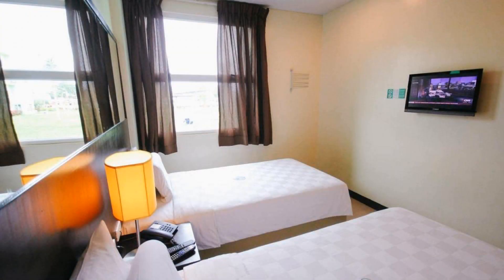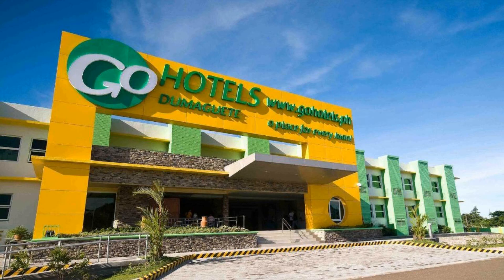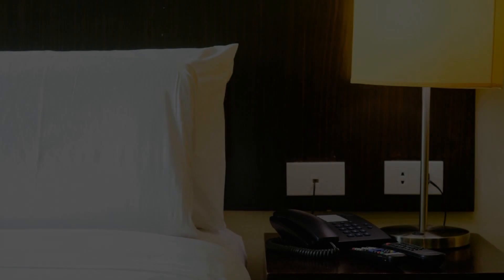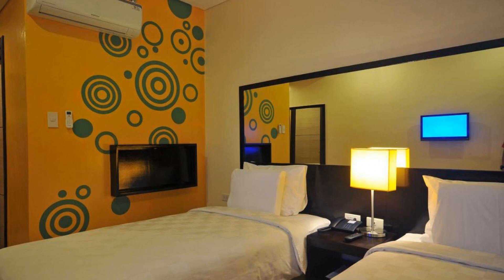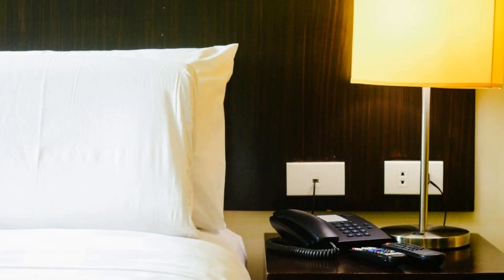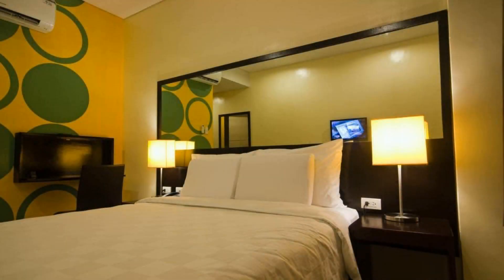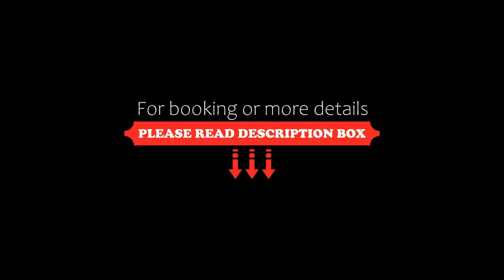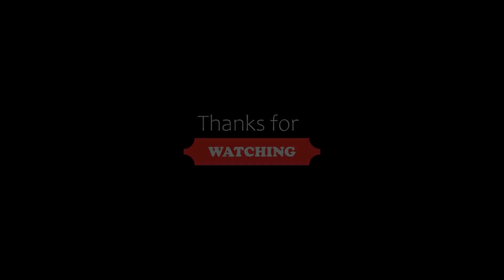Go Hotels Dumaguete, Dumaguete, Philippines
About Property:
You're eligible for a Genius discount at Go Hotels Dumaguete! To save at this property, all you have to do is sign in.
Located in Dumaguete’s central business district, Go Hotels Dumaguete is situated right next to Robinsons Place Dumaguete. It provides elegant rooms with free WiFi. It also offers massage services and an airport shuttle service at an extra charge.
All rooms at Dumaguete Go Hotels are fitted with high quality beddings, non-allergenic pillows ...
Property Type: Hotel
Address: Calindagan cor. South Road, Dumaguete Central Business District, Dumaguete City, Negros Oriental, 6200 Dumaguete, Philippines
Searching For
1. Go Hotels Dumaguete - Dumaguete - Philippines
2. Go Hotels Dumaguete - Dumaguete - Philippines Address
3. Go Hotels Dumaguete - Dumaguete - Philippines Rooms
4. Go Hotels Dumaguete - Dumaguete - Philippines Amenities
5. Go Hotels Dumaguete - Dumaguete - Philippines Offers and Deals
Audio Credit:
Track Title: Subway Dreams
Artist: Dan Henig